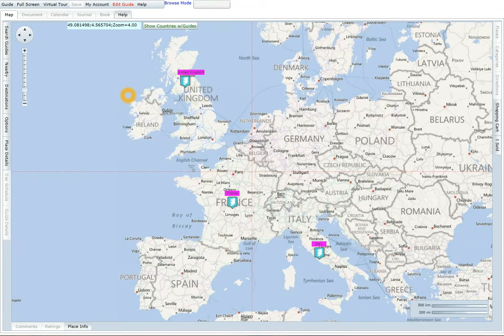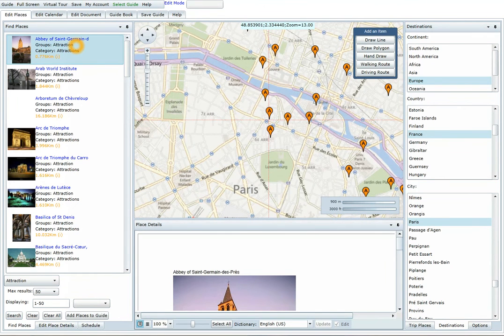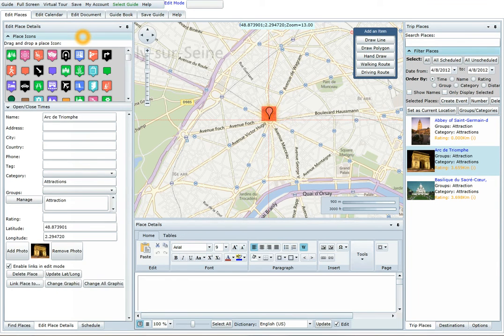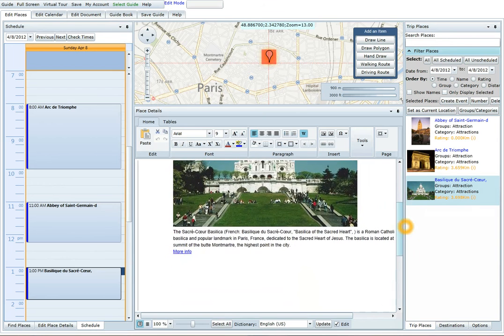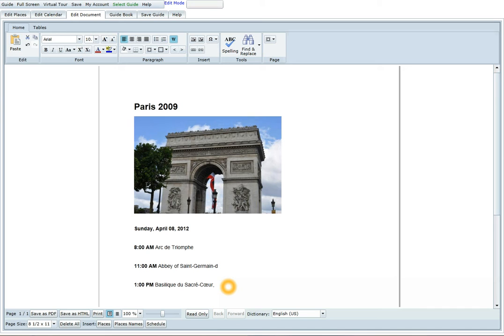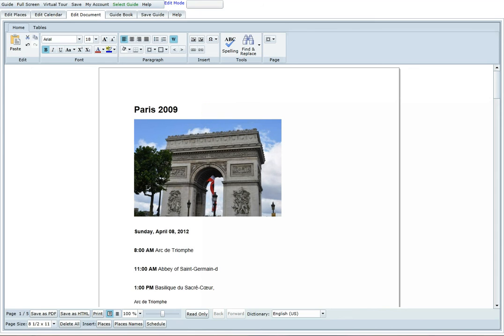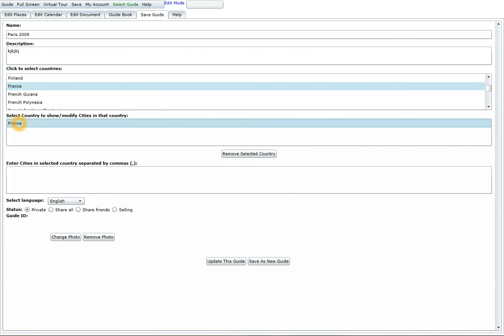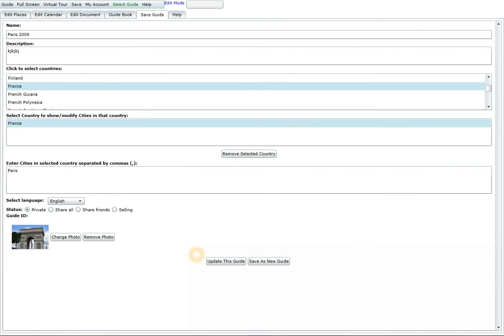LiquidGuides Create Guide.mp4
How to create mobile guides with LiquidGuides